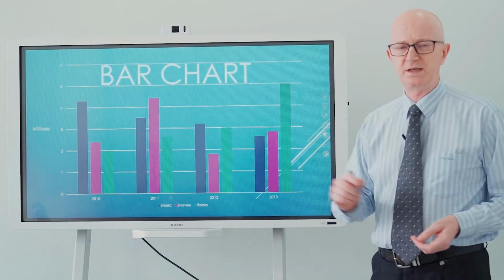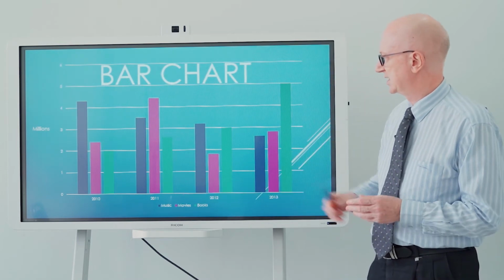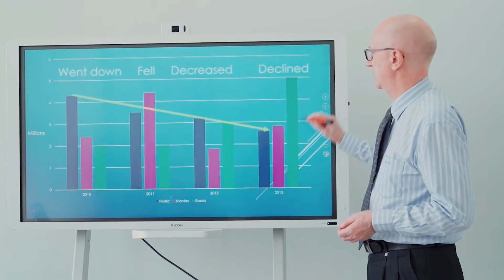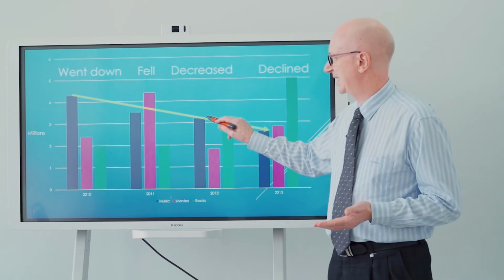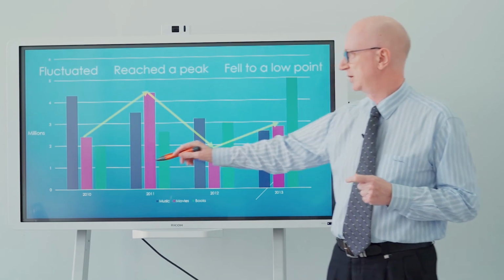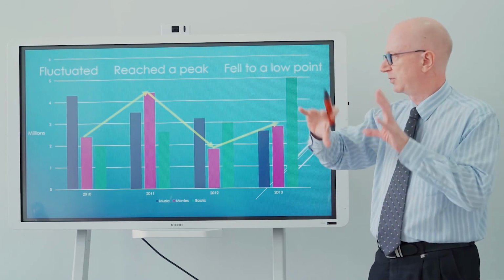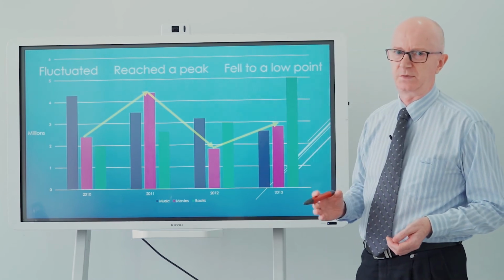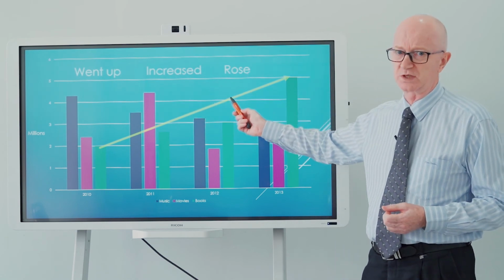การเรียน Bar Chart ในคอร์ส IELST เราสามารถใช้ยังไงได้บ้าง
IELTS CLASS สอนโดย Teacher Richard
สอบถามเพิ่มเติมได้แล้วที่
👉Line : @londoncentre
พร้อมให้คำปรึกษาทุกคนค่ะ 🥰